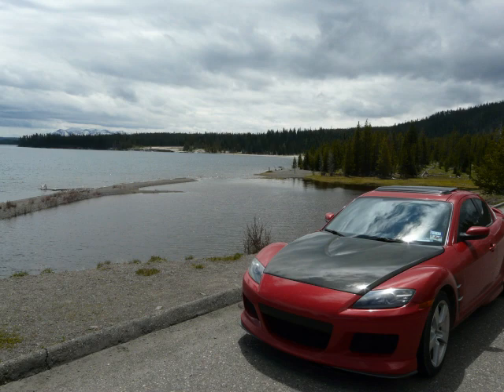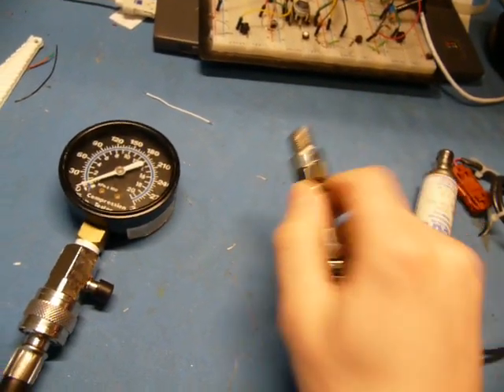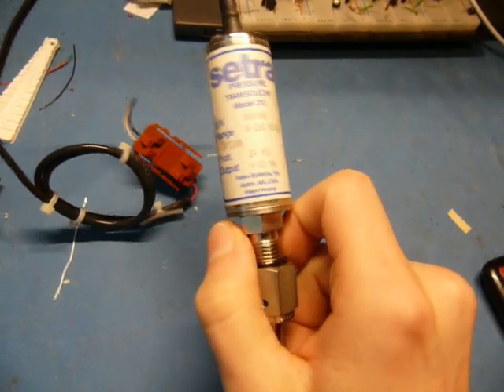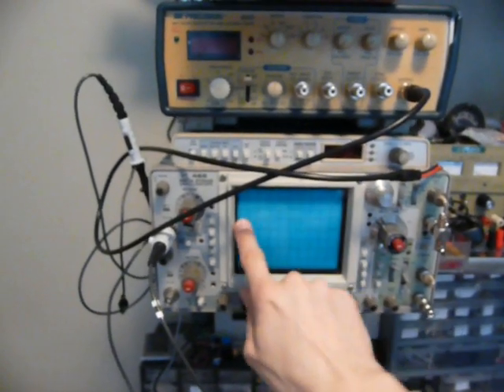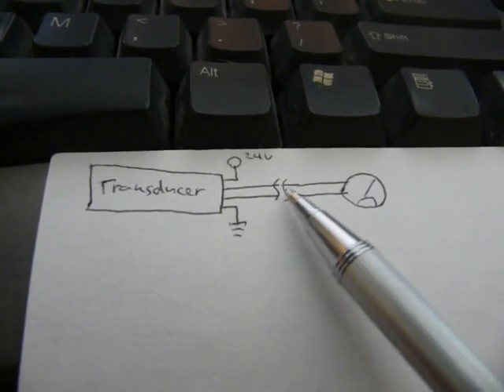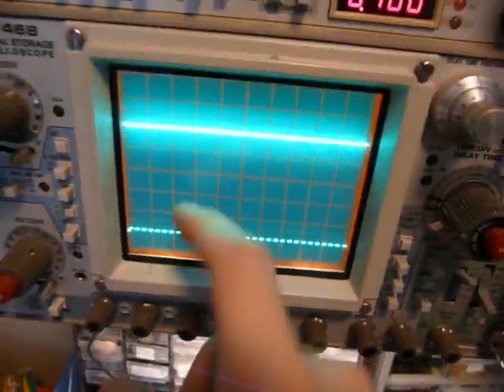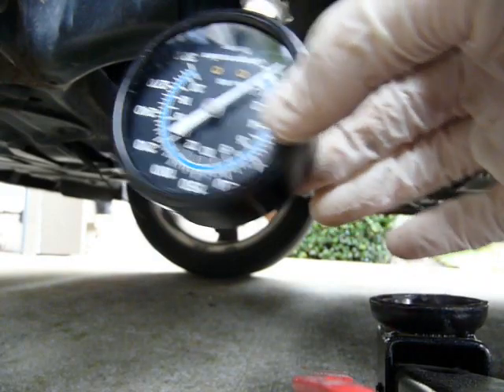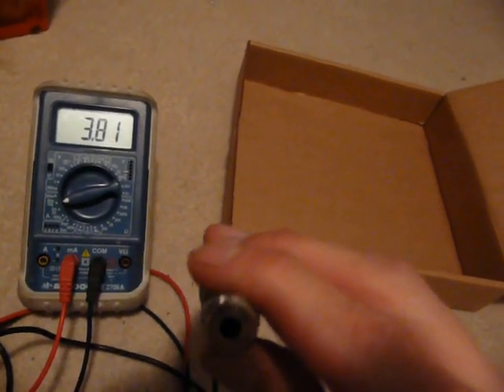Hacking together a compression tester for a rotary engine (RX8)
My RX8 is feeling a little deflated. How deflated?